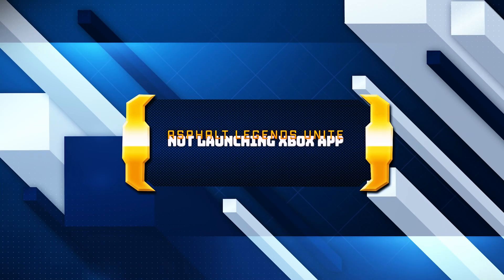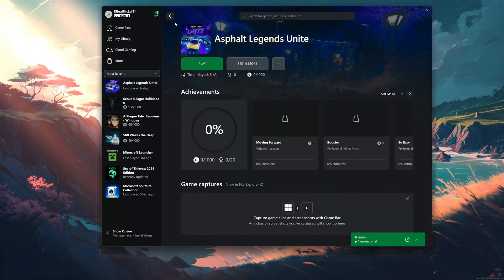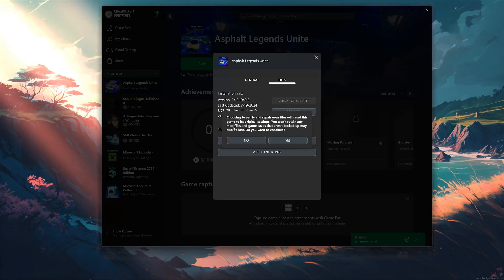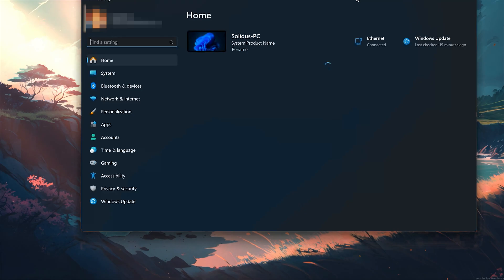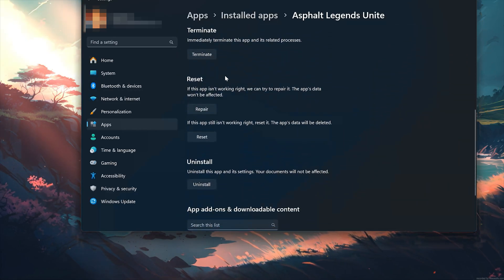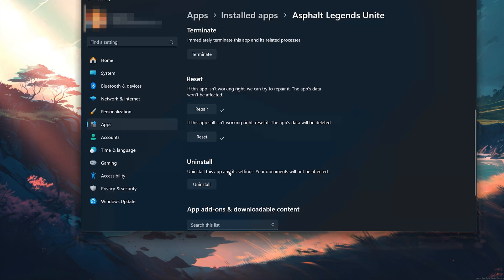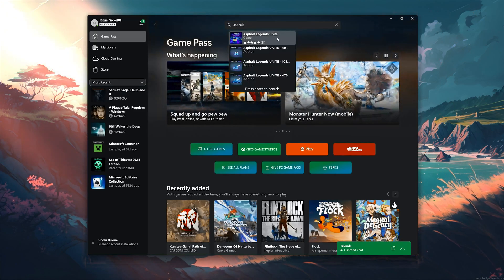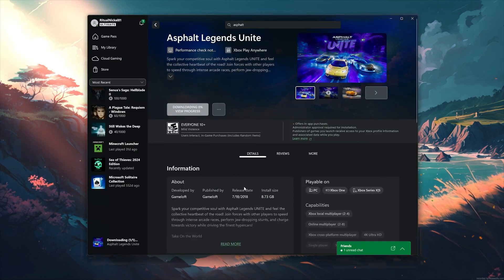Asphalt Legends UNITE Not Launching From Xbox App/Microsoft Store PC FIX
Having trouble with your Asphalt Legends UNITE UNITE app in Windows 11 and Windows 10? If you Asphalt Legends UNITE crashes, won't update, shows an error or the it simple doesn't even open, then this could be happening because your Asphalt Legends UNITE app might be damaged or corrupt. so follow the steps on this video to learn how to repair your Microsoft Store Asphalt Legends UNITE app in a quick and easy way.

Windows 11 Asphalt Legends UNITE app has some setting problem as well, where they are not functioning correctly and simply resetting the app can resolve this issue.